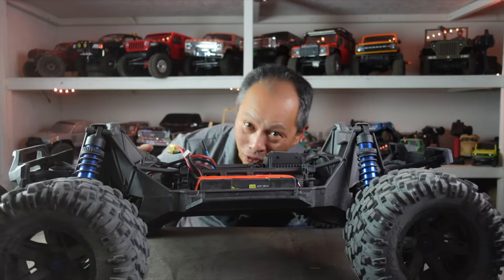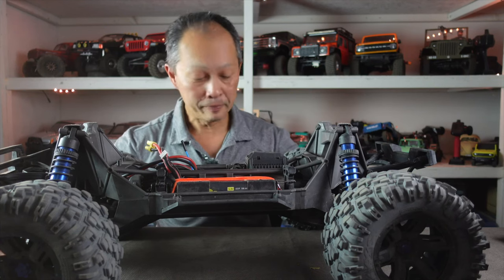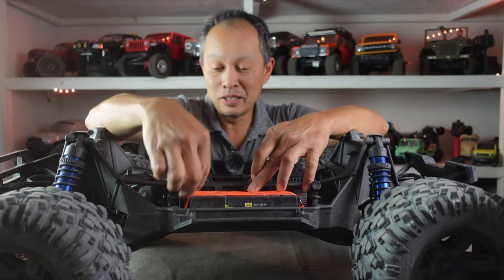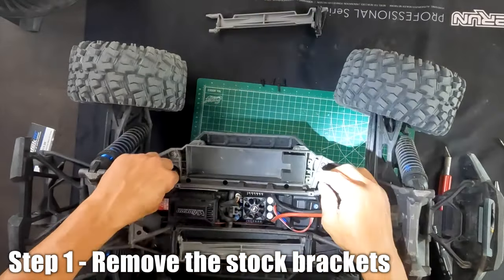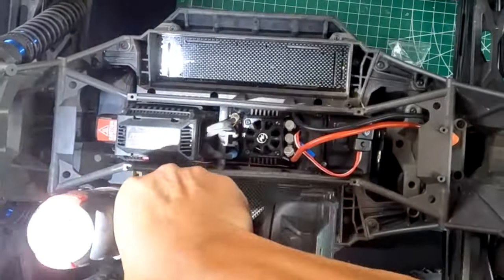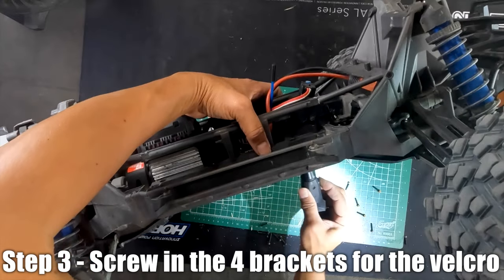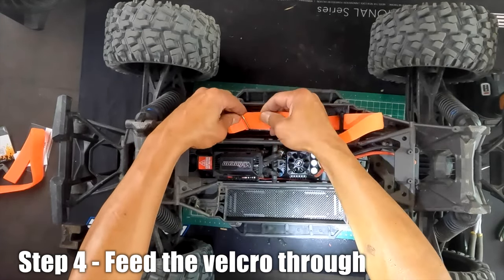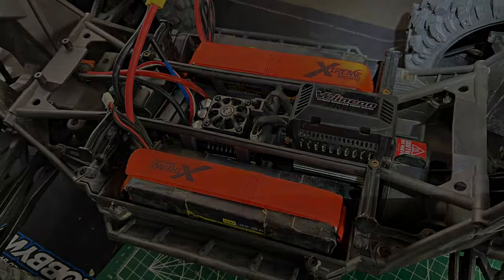Fixing the Maxx and Xmaxx battery holder with xtreme Racing battery straps